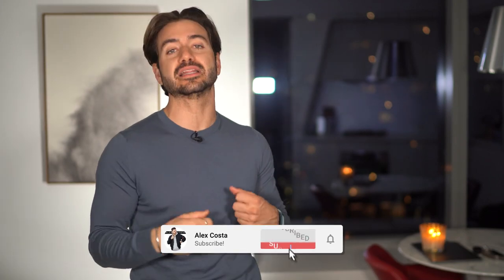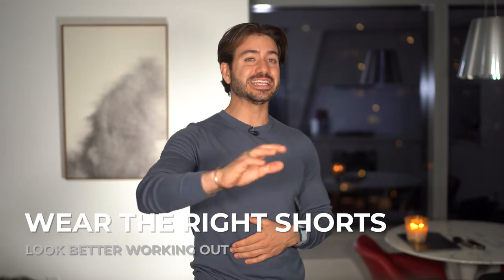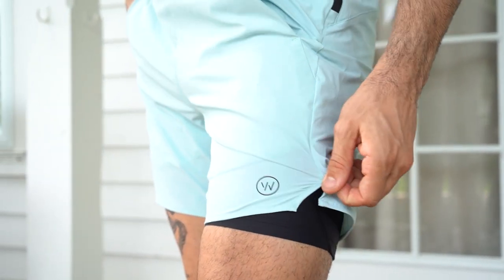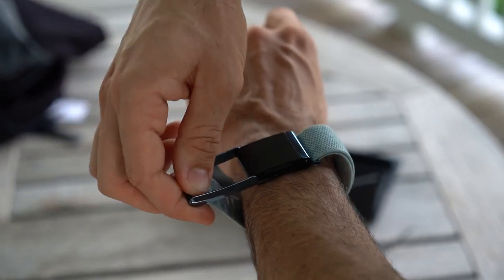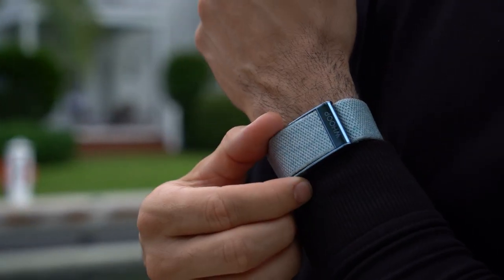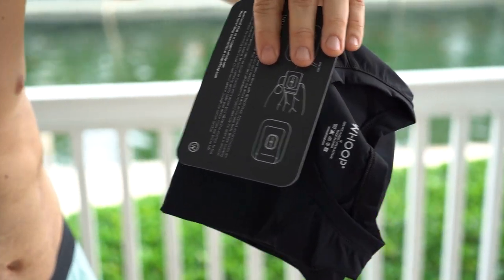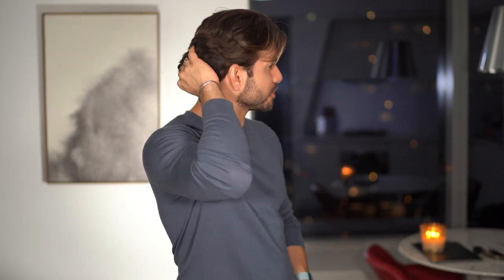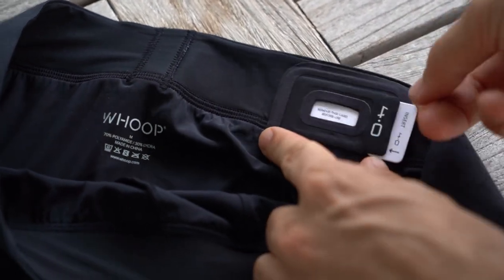5 Stylish Ways to Look Better Working Out + Whoop 4.0 First Impressions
Topic of discussion: Do you feel more motivated wearing nice gym clothes?

Today's video is all about looking your best and feeling your best self to make sure you're absolutely crushing your workout. It might sound weird but I'm telling you guys the boost you can get from the little things really add up in the end! Watch the video and let me know if you learned anything new!